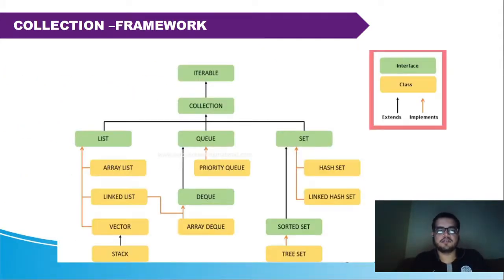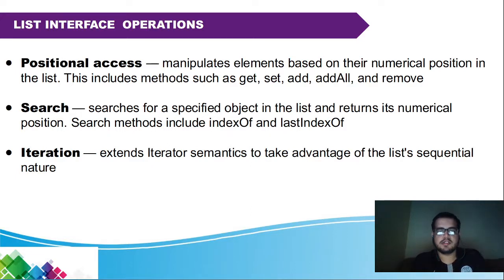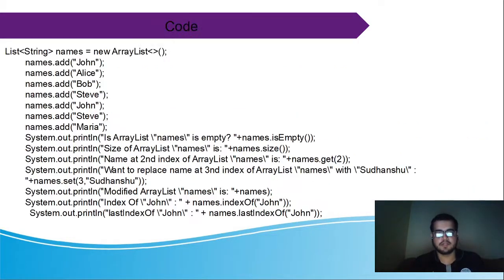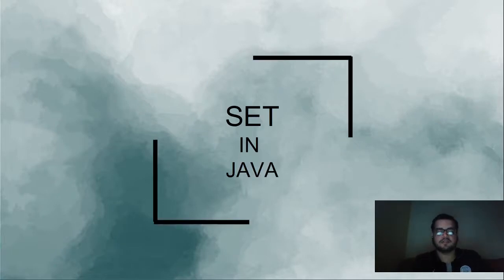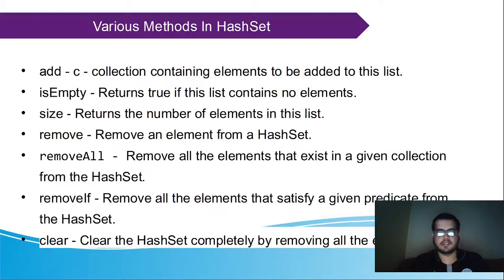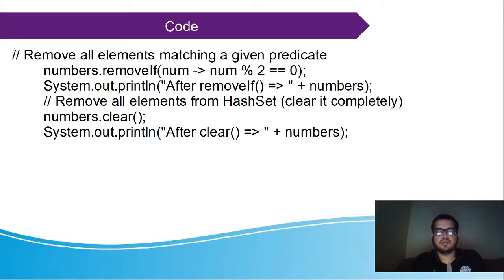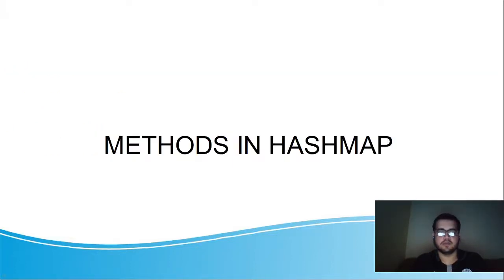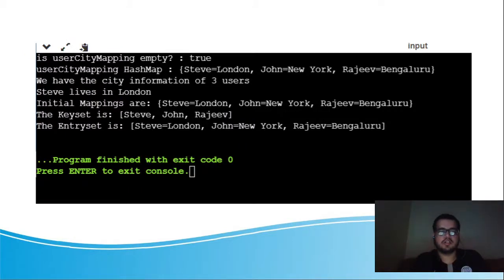The Java Collections Frameworks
Theory Da
A collection — sometimes called a container — is simply an object that groups multiple elements into a single unit.
Collections are used to store, retrieve, manipulate, and communicate aggregate data.
A collections framework is a unified architecture for representing and manipulating collections. All collections frameworks contain the following
Interfaces, Implementations, Algorithms.

Topics Covered :
Java Collections Frameworks.
List : ArrayList
Set : HashSet
Map : HashMap